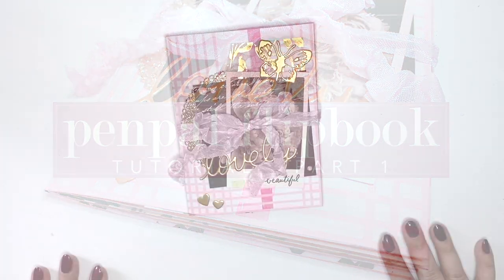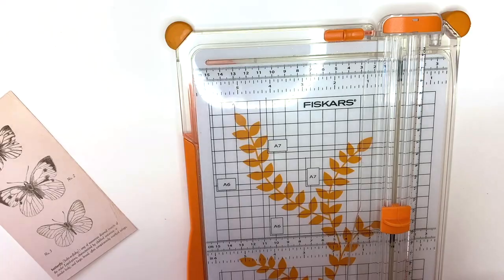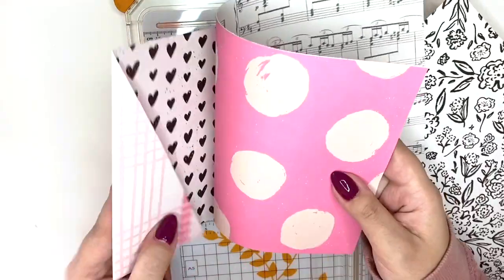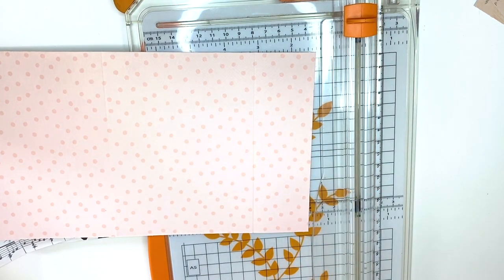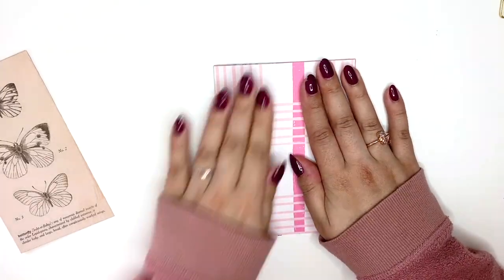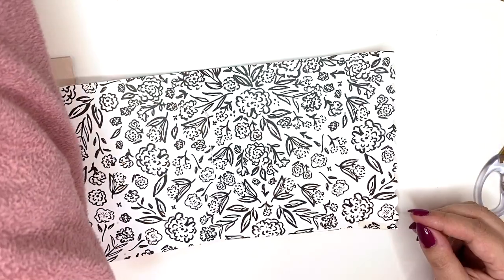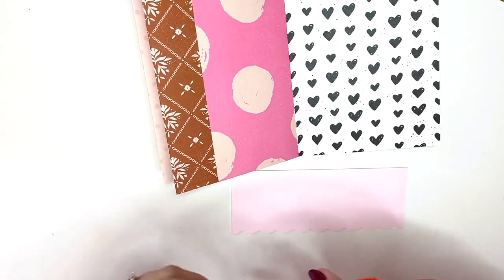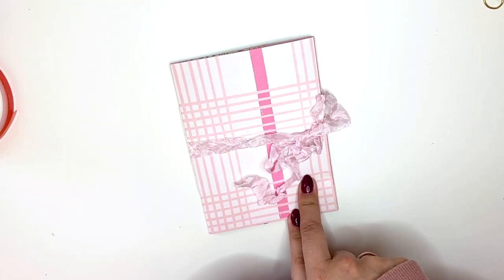Penpal Flipbook Tutorial - Part 1 / Maggie Holmes Marigold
It has been at least a year since I made one of these flipbooks and I missed it so much!! I hope you like this tutorial :)

There will be a second part up on my channel soon where I show you how I decorate it ♡

xoxo